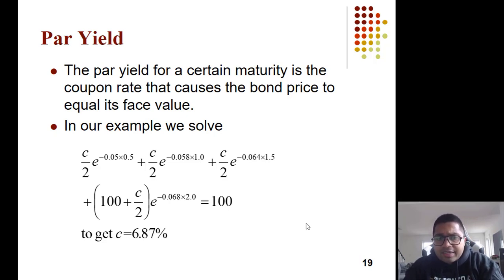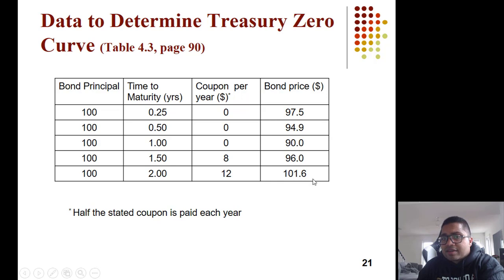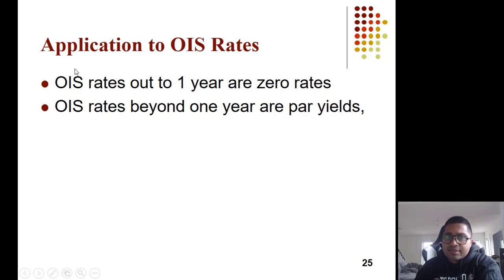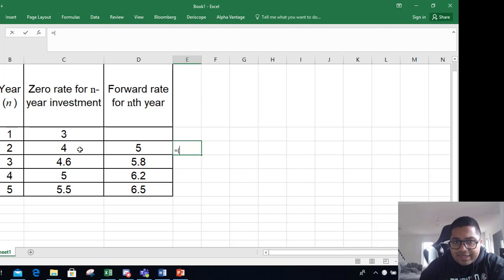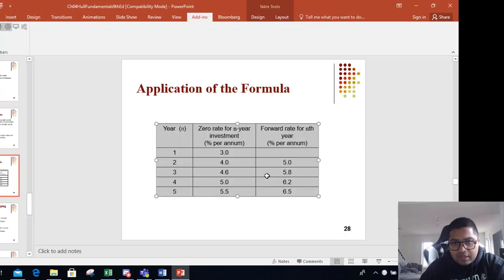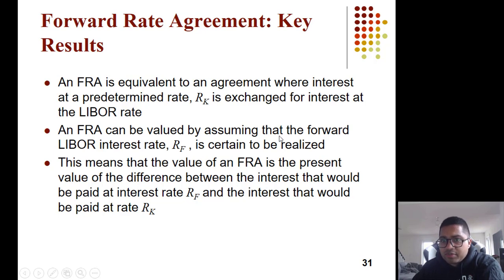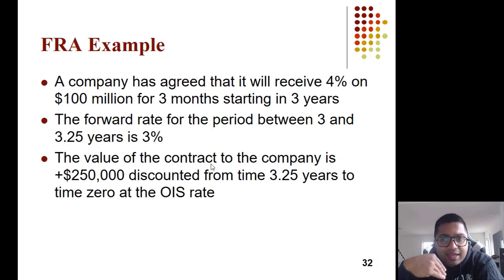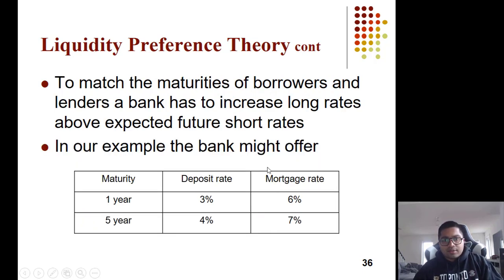Chapter 4 part 2